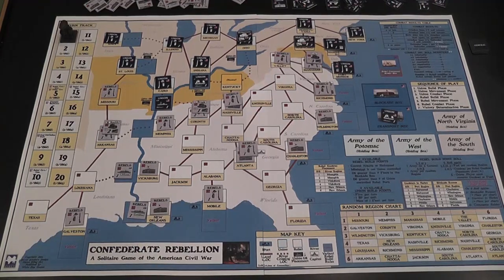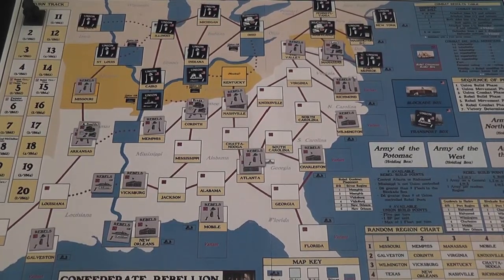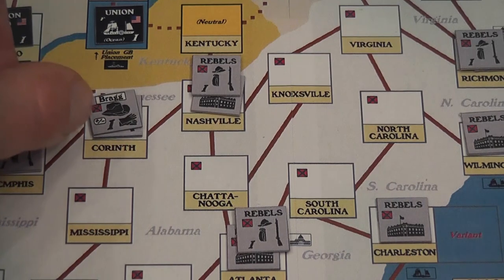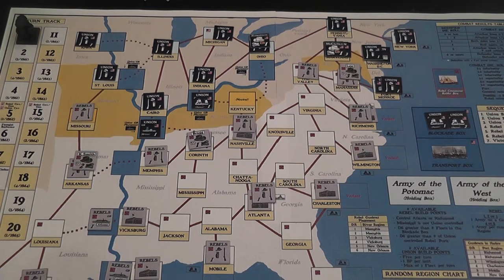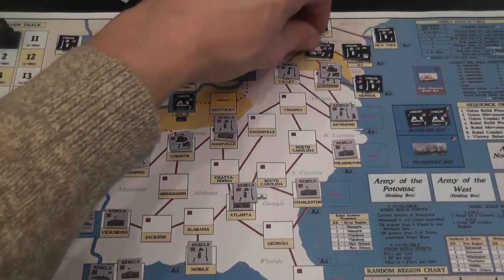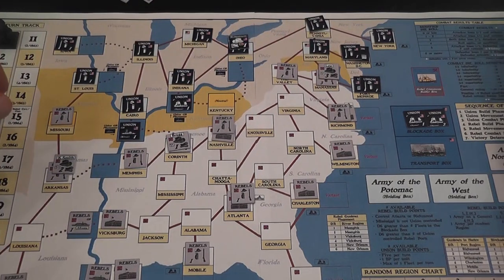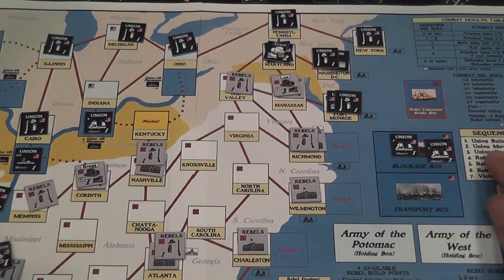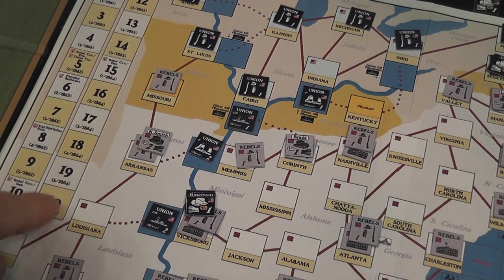The Confederate Rebellion (Solo PNP) Review